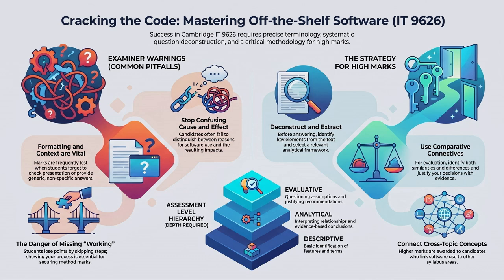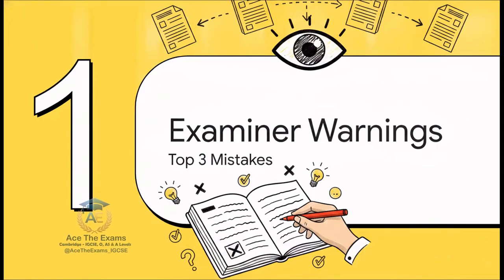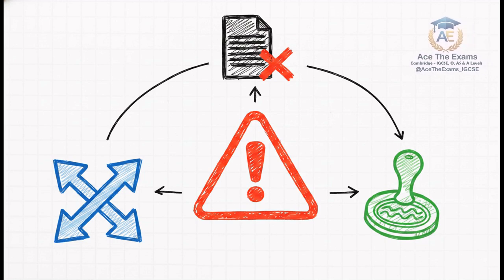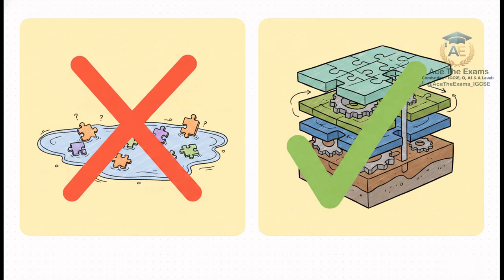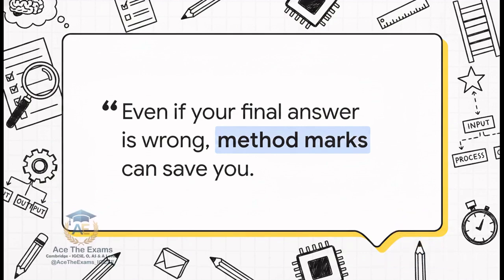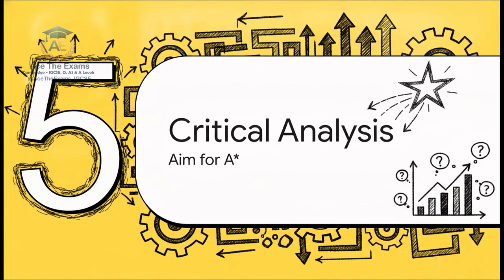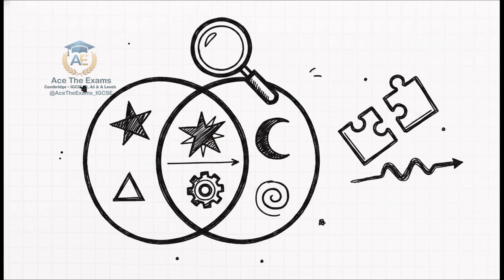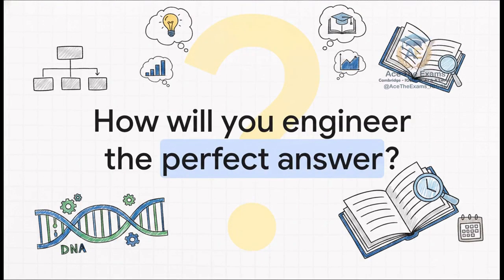Off The Shelf Software Uses Information... | AS and A Level Information Technology 9626 | Ace The Ex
Off The Shelf Software Uses Information Technology 9626 explained for Cambridge AS and A Level Information Technology 9626. This Ace The Exams lesson covers Off the Shelf Software Uses, exam questions, past-paper practice, mark-scheme understanding and common mistakes.

Primary search topic: Off the Shelf Software Uses Information Technology 9626
Related searches: Off the Shelf Software Uses AS and A Level